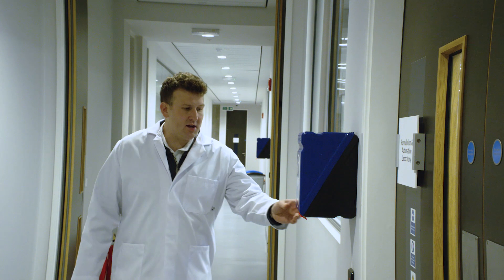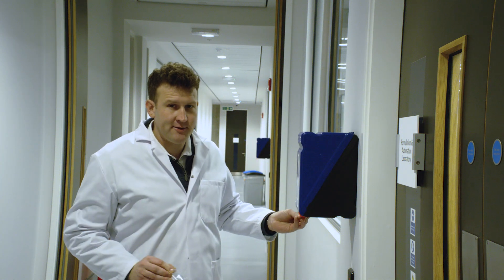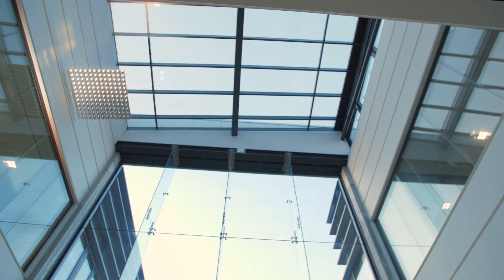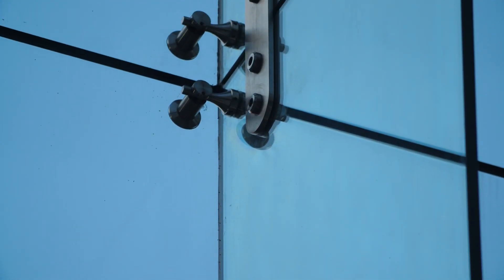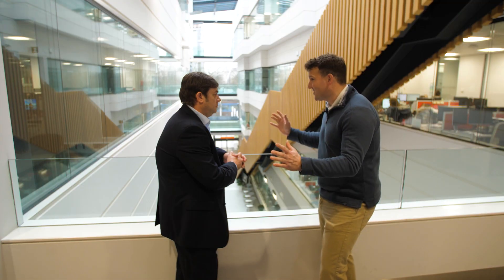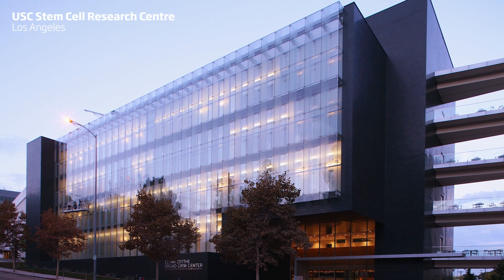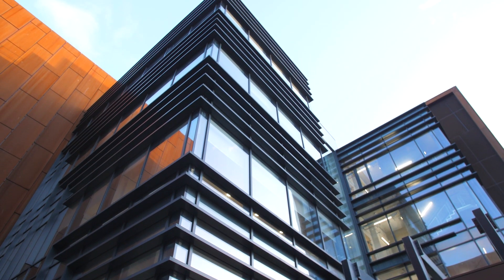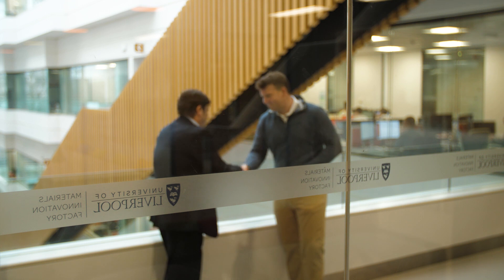How Innovations In Glass Technology Have Changed Skylines In Cities Across The World.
Innovations in glass technology have changed the design & facades of buildings over the years, having a major impact on the skylines of our Towns & Cities today.
Glass performance has changed immensely over the decades, in terms of environmental control, aesthetics, flexibility, scale and how it can be connected to buildings. Architects now have even more flexibility to design on any plane, creating striking aesthetically pleasing buildings & facades.
In our latest video Phil Savage Head of UK Sales & Processing at Pilkington UK, is interviewed at the Materials Innovation Factory in Liverpool; a recently built facility dedicated to the research and development of advanced material, where a stunning new glass atrium provides the heart of the building. Advances in glass have allowed more and more buildings to be built with huge glass atriums and glass facades allowing light to flood into these buildings, creating comfortable environments to work and live in all year round.